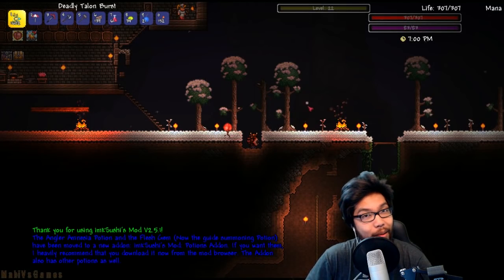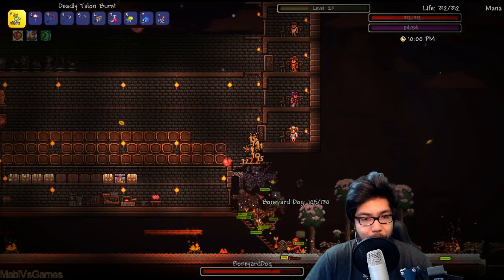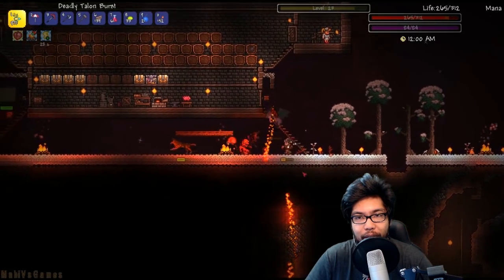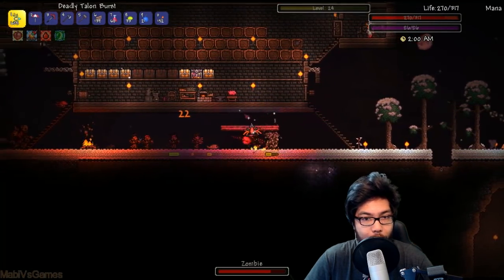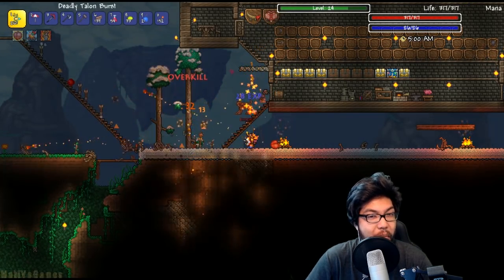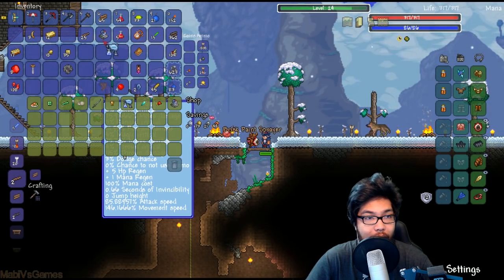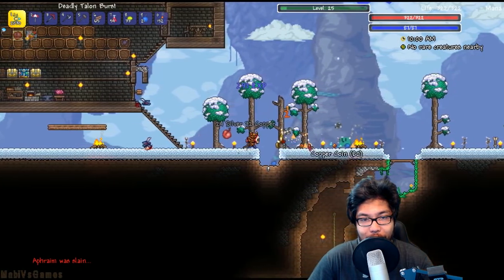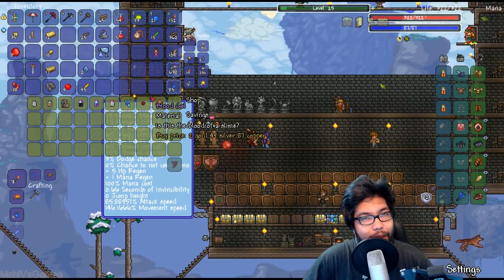LEGENDARY BI-CORN!! | Terraria: Epic Modpack SE3 | Ranger Playthrough | Part 19 | MabiVsGames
Well.. You don't see that everyday..

Terraria: Epic Modpack SE3 is here! Along with a whole set of new mods to mess around with, we're going to be doing a Ranger Playthrough challenge for this let's play! Will we thrive in the wild or be corrupted and forgotten?!

And check me out on Youtube Gaming! I stream everyday! Turn on Youtube Gaming notifications to be notified whenever I go live!

You guys asked for it! Here it is! Terraria Epic Modpack Season 2
is finally here! Over 100 new weapons and armors. 50 dangerous
new enemies. 10 epic bosses!

Youtube is my life and you'd be helping me fulfill my dream of entertaining you wonderful Mablins full time! You'll be helping the channel out greatly as well as get some cool rewards!

These episodes were recorded from my live stream! Come follow and join in on the fun live with me and the chat! Twitch.tv/MabiVsGames

~~MOD LIST ~~
Terraria SE3 Modlist
(To install Terraria Mods: Google Tmodloader and unzip it into your Terraria.exe location. Then use the in-game mod browser and search for these specific Terraria Mods)
Thorium Mod v1.2.8.1 - by DivermanSam
Tremor Mod Remastered v1.2.1.4 - by Zadum4ivii
Prefixes For Enemies v1.1.1 - by Hiccup251
ZoaklenMod v.0.6.3.71 - by Zoaklen
imkSushi Mod v2.4.0 - imkSushi
Cosmetic Variety & Legends
MaxStackPlus v2.4 - ColinAV
The Luggage v.0.1.0.3 - by jopojelly
Rockos ARPG v0.93 - by Rockos
Cheeze's Content Pack v1.0.1.1 - by Cheezmaniac
EnergyMod v0.3 - ColinAV
AeONS of Terraria v1.0.2.1 - by FractalXX
Ersion v0.4.2.2 - by EliANS
Fargo's Mod (Summons and Souls) v0.4.5.1 - Fargowilta
Cave Story v0.2.1 - by jopojelly; Vetpetmon
PotionsPlus v1.2.4 - by Zocklukas and jamiesmith9255
Enderium Remastered v1.0 - by Endershot355
Calamity Mod v1.1.4.43 - by MountainDrew
Legend of Terraria 3 v1.0.2 - by Sapharan
Undertale Mod v1.1 - by Koopahunter197
Epicness mod Remastered v2.9.2 - by Dragonpriest4
Bluemagic.tmod (Search Forums)

Key features:
Sandbox Play